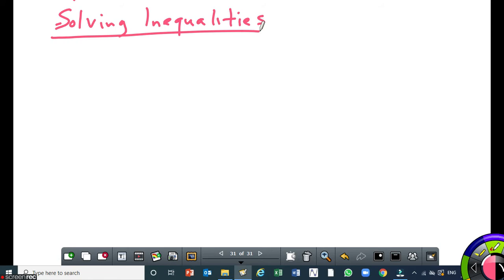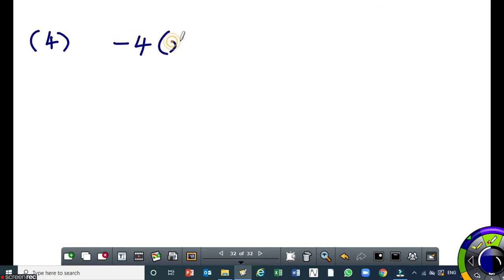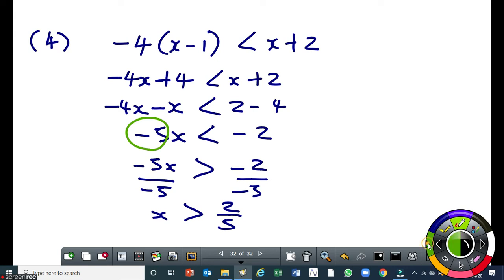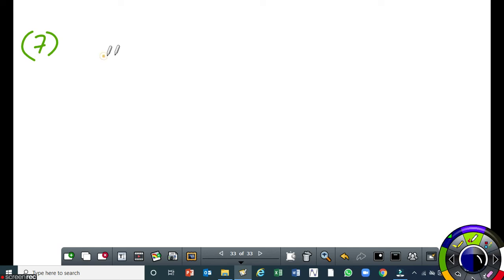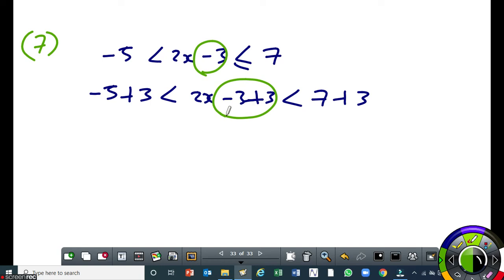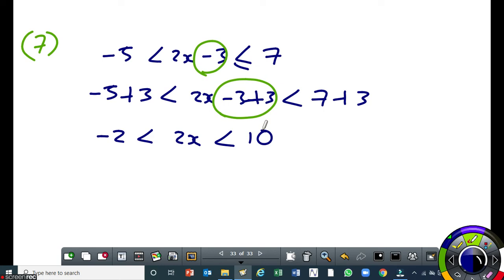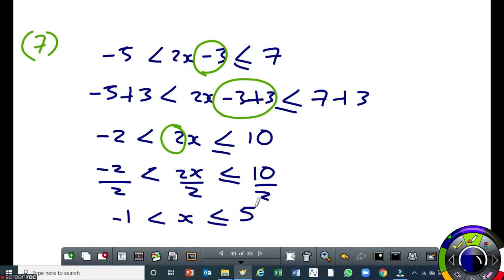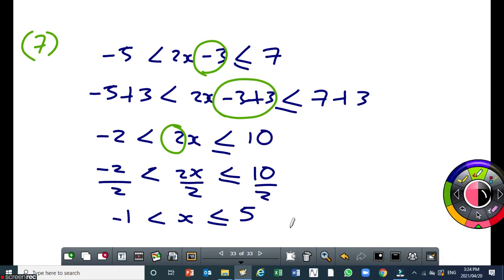Solving Inequalities Part 1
In this video i taught how to solve inequalities.